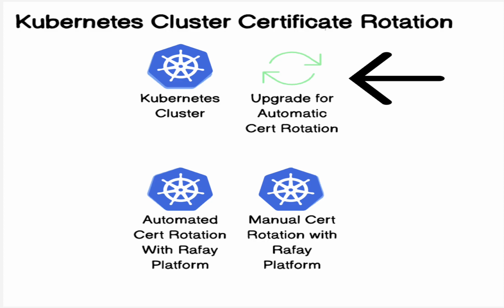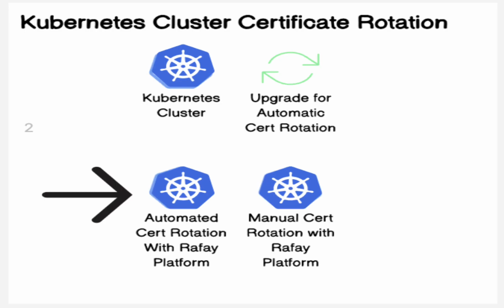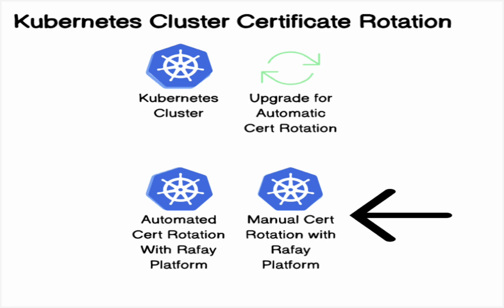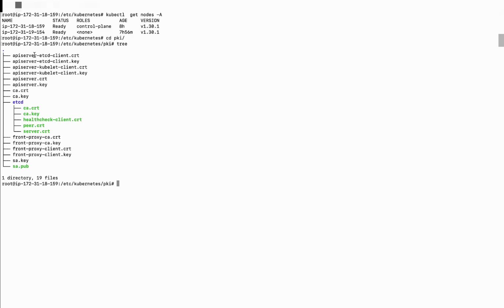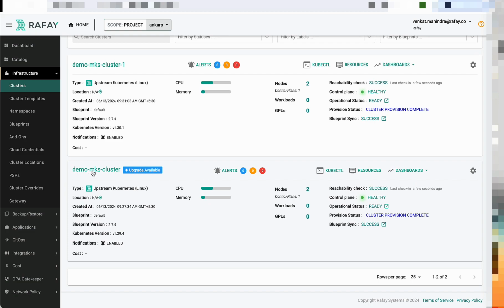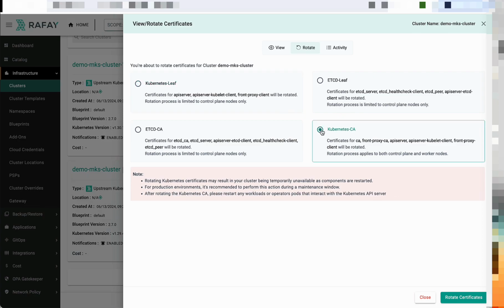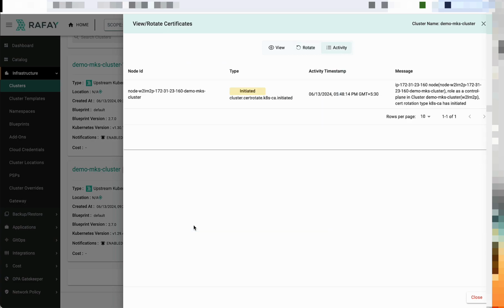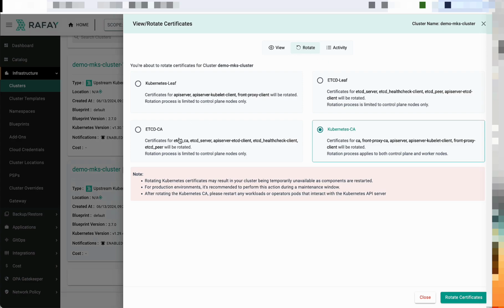Kubernetes Certificate Rotation for Upstream Clusters with Rafay MKS | Auto & Manual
Learn how Rafay MKS handles Kubernetes certificate rotation — including automatic renewal during upgrades, proactive rotation 30 days before expiry, and manual rotation workflows.